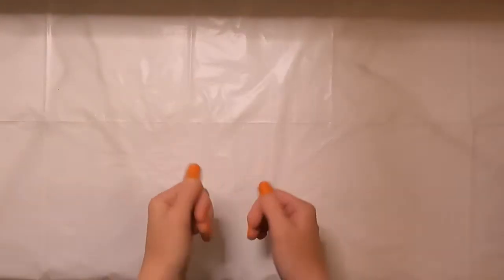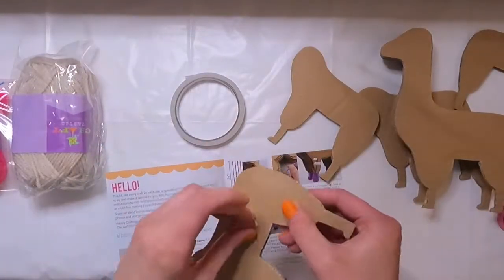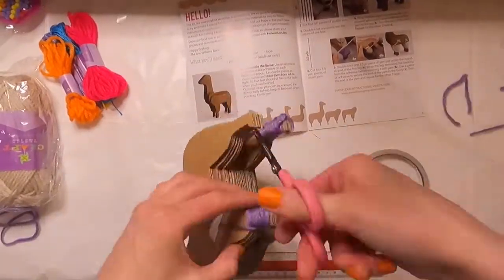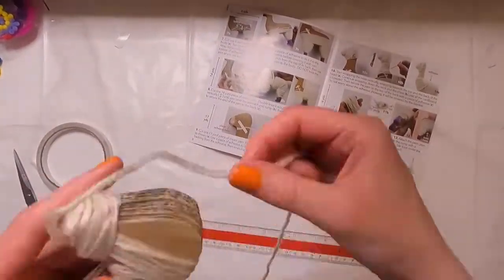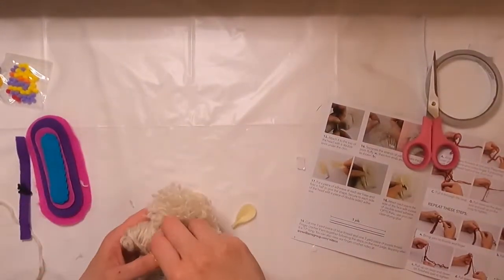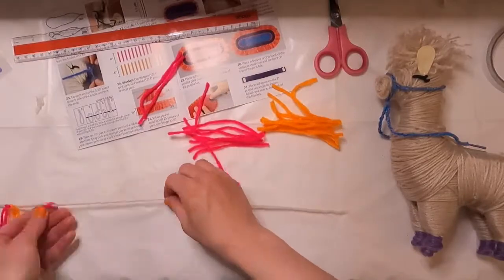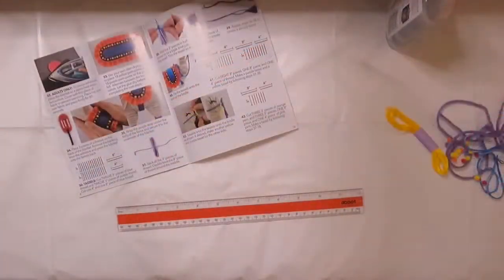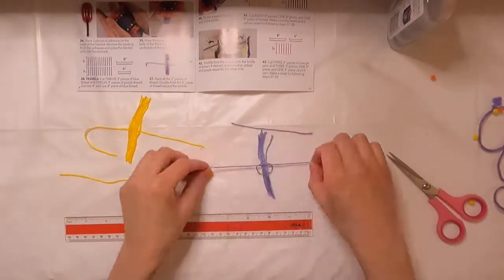Craft-tastic - Yarn Llama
Making a Yarn Llama craft kit by Craft-tastic.

Materials needed:
Craft kit
Scissors
Tape
Ruler
Iron (Hot glue/glue gun recommended instead)
Clear-drying glue (Hot glue/glue gun recommended)

Notes: Great kit! Love this kit, but Step 10 definitely took more yarn than the instructions intended, luckily there was plenty left over. When making the blanket at Step 24 there appears to be a typo in the number of pieces of yarn needed to complete the fringe, instead of 13 pieces pink and 12 pieces orange just cut 25 of each. I still don’t love the double-sided adhesive that Craft-tastic uses, but it only became an issue when making and attaching the blanket (use hot glue instead, way easier). Overall, this kit turns out looking like the picture on the box despite a few hiccups along the way.

Nail color: SINFUL COLORS | BOLD COLOR | CHEESE PUFF 2702 | SINFULLY SCENTED!